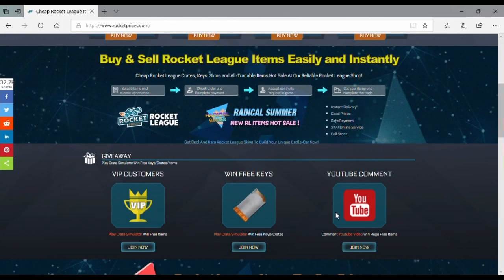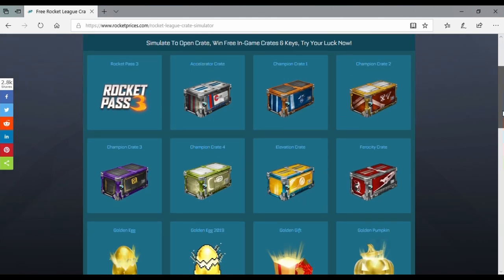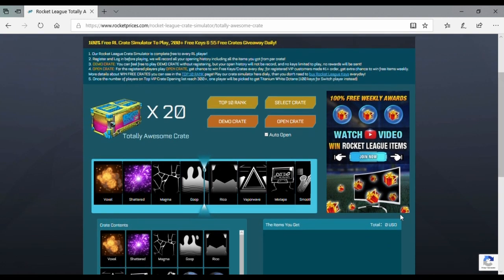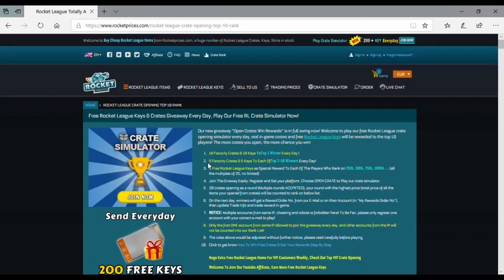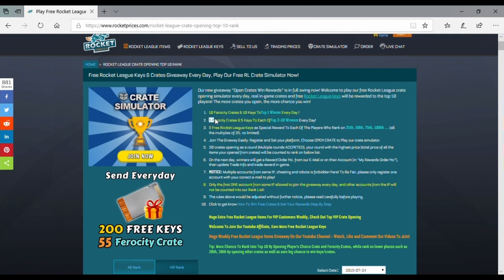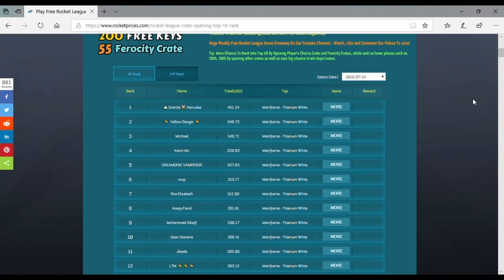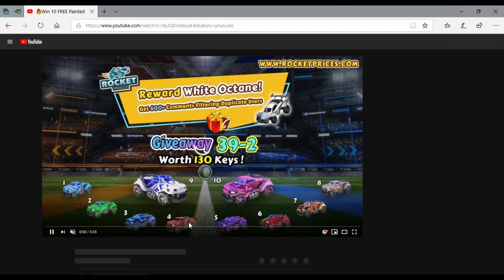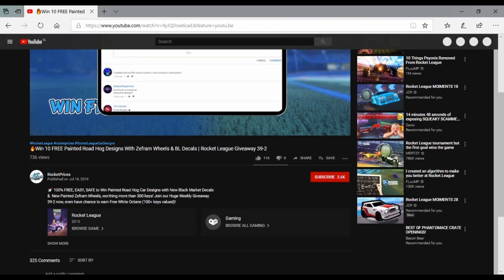Mistery decals and daily keys giveaway!! (NOT CLICKBAIT)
3:like the video
4: comment all done!

Winner would be announced on 10 August!!